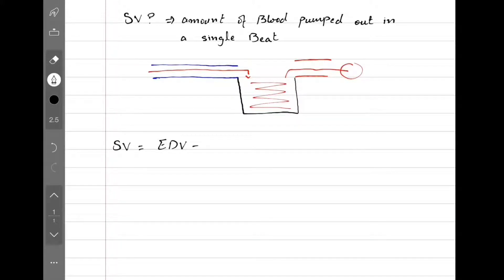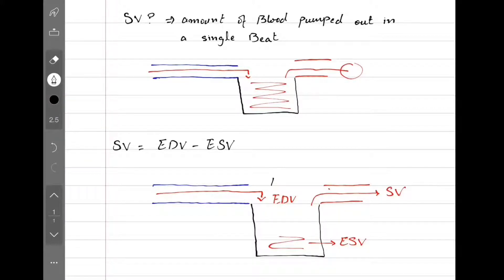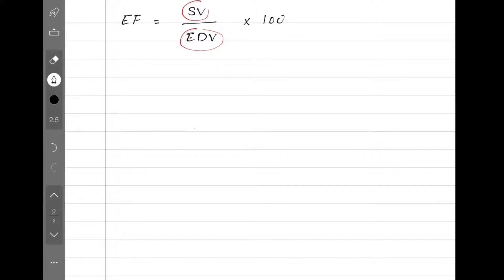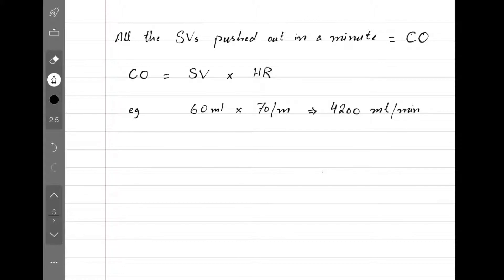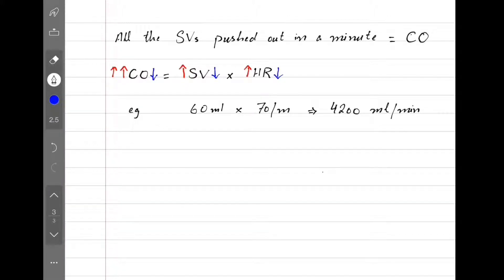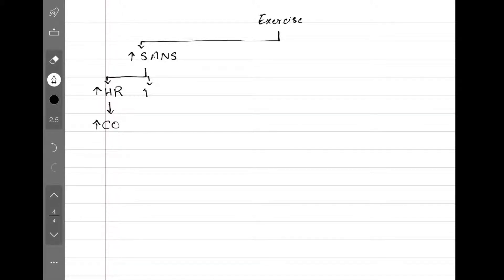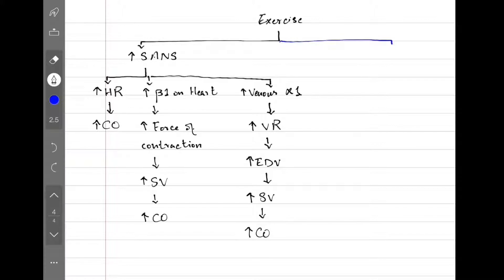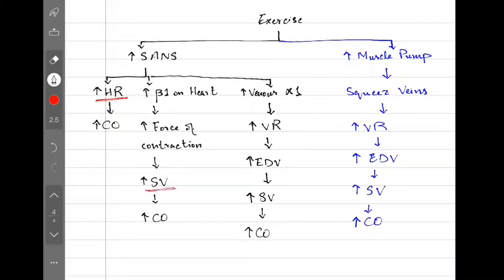Stroke Volume & Cardiac Output | 7.02 CVS PHYSIOLOGY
We go over some high yield equations for and discuss the physiology behind Stroke Volume, Ejection Fraction & Cardiac Output and also physiology of Exercise and Pathophysiology behind Tachyarrythmias

USMLE STEP1 | FCPS Part 1 | COMLEX LEVEL 1 | NCLEX | MCAT | First Aid